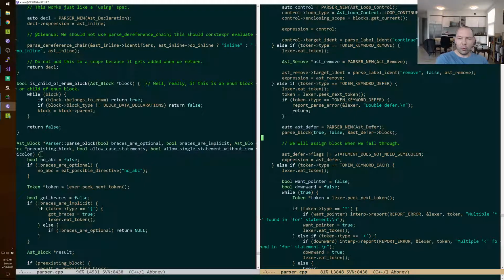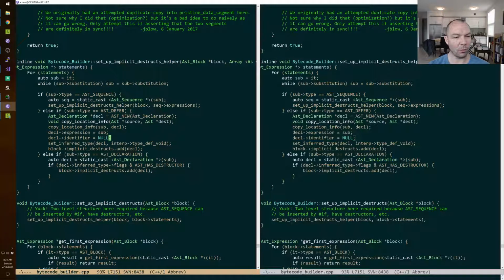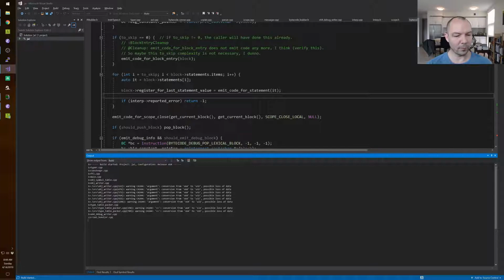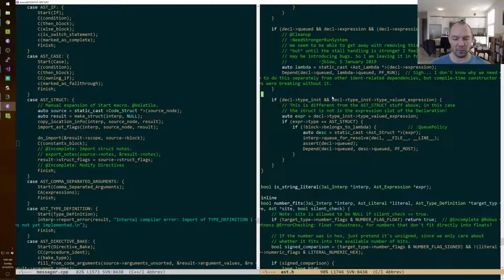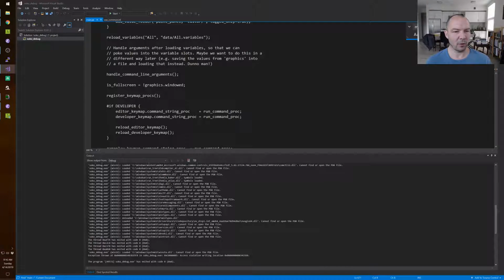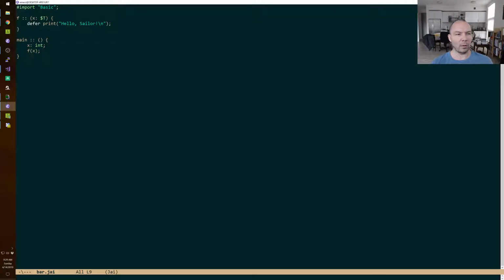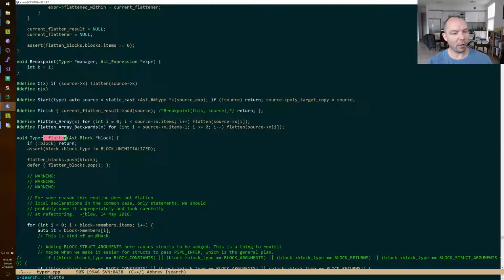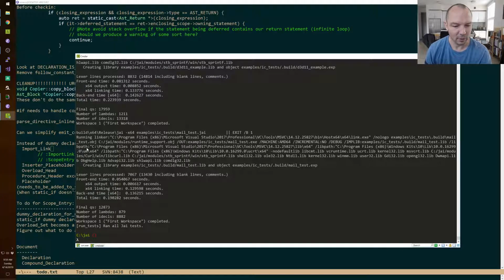Compiler: Breaking out more kinds of Scope Entry